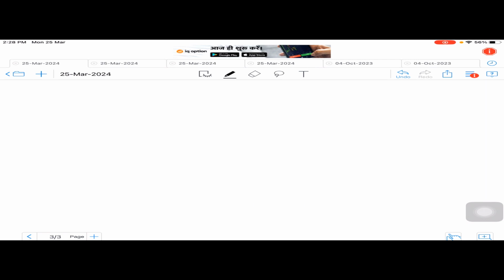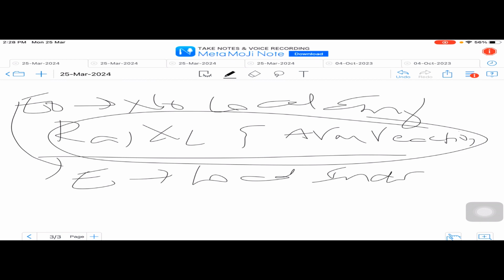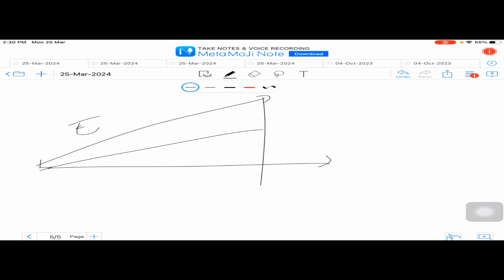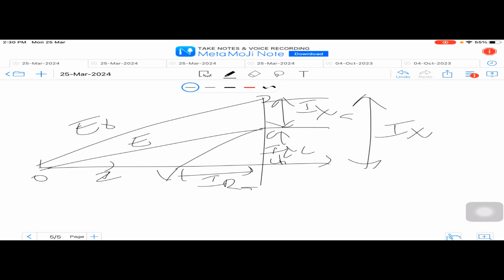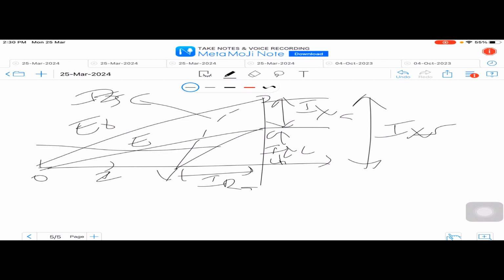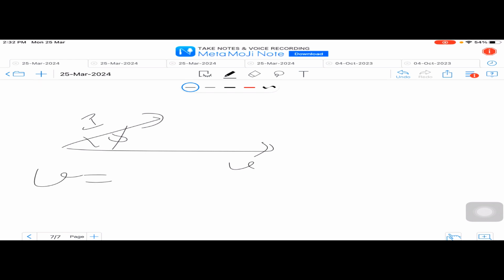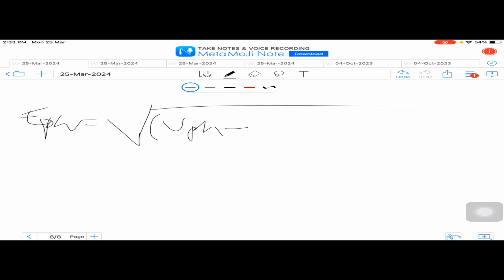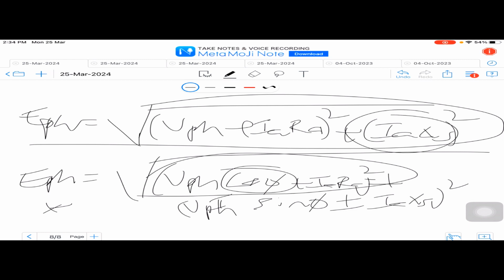Vector diagram of loaded alternator